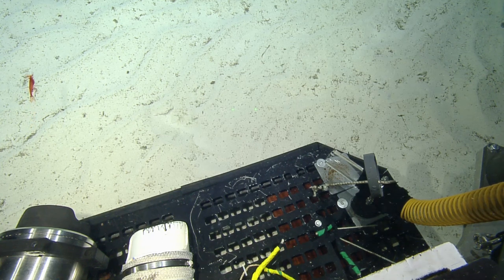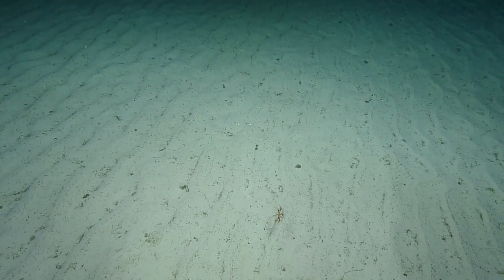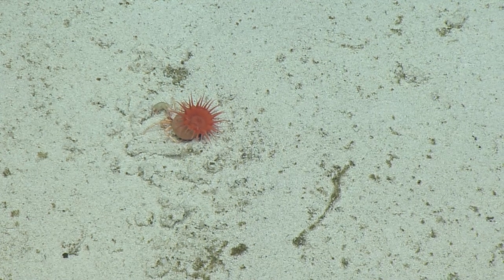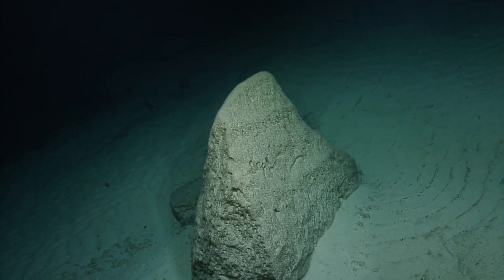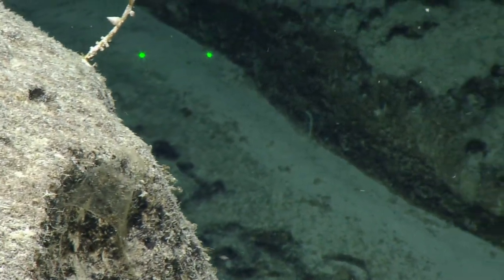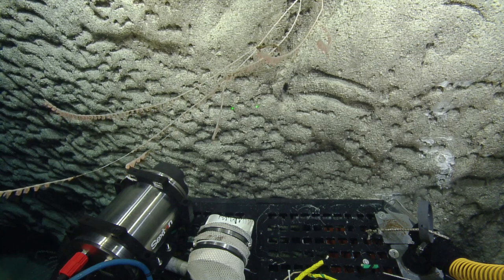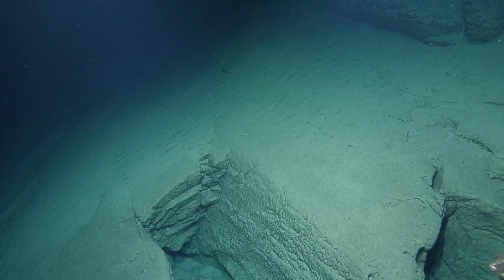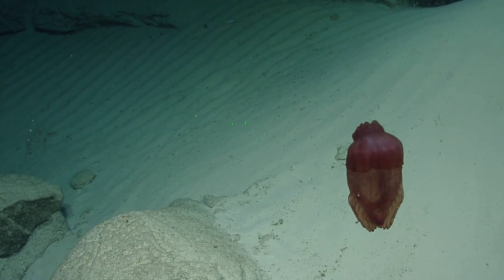NA149_H1964_(2of4)_20230608_200932Z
0:06:54 - Note: continuing transit towards the slope, WP 3
0:07:31 - Note: Anthoptillidae sighting
0:07:48 - Note: id correction, Protoptillum sighitng
0:10:28 - Note: possible Protoptilidae
0:12:00 - Note: life sighting
0:12:28 - Note: tube anemone sighting
0:13:56 - Note: cusk eel sigthing
0:15:24 - Note: diseased sponge stalk
0:16:29 - Note: Umbelulla sighting
0:19:30 - Note: Protoptillum sighting
0:21:32 - Note: Protoptillum sighting
0:23:22 - Note: Umbelulla and tube anemone
0:25:23 - Note: substrate continues to be similar, extensive sand flat, predominant bio being sea pens and tube anemones
0:28:45 - Note: Protoptillum sighting
0:30:11 - Note: Umbelulla sighting
0:32:08 - Note: another Umbelulla sighting
0:33:03 - Note: carrier crab with a tube anemone
0:34:43 - Note: Umbelulla sighting
0:35:04 - Note: possible tuscarium cygneum
0:35:20 - Note: tube anemone
0:35:45 - Note: Halosaur sighting
0:37:35 - Note: possible rectangular pieces of debri?
0:38:20 - Note: Protoptillum sighting
0:40:27 - Note: possible Kaphobolemnon
0:41:00 - Note: HOlutharian sighting
0:41:15 - Note: sudden change in substrate, observing large encrusted rocks in sandy substrate
0:41:45 - Note: laserbot continues to register measurements as we move
0:42:02 - Note: two anemone sighting
0:43:12 - Note: possible Isididae coral with zoanthid associates
0:45:23 - Note: large Iridigorgia sighting
0:46:33 - Note: with shrimp associate
0:47:27 - Note: looking for a flat rock surface to test the laserbot
0:47:48 - Note: possible Brissengid sighting
0:50:02 - Note: conducting test of lasebot on flat surface of boulder
0:52:40 - Note: test completed, continuing transit
0:52:54 - Note: possible Narella sighting
0:53:27 - Note: zoanthids sighting
0:54:16 - Note: cusk eel sighting
0:57:26 - Note: very unique boulder structure, possible ancient coral sighting
0:59:30 - Note: Iridigorgia sighting
1:05:45 - Note: possible Lepidisis coral sightint
1:05:49 - Note: sighting*
1:06:22 - Note: Keratoisididae sp. curly, id correction for previous Lepidisis
1:07:13 - Note: branching nodal Isididae
1:07:59 - Note: possible id for previous Isididae, Keratoisidinae
1:13:13 - Sample: branching nodal coral, possibly Acanella weberi sp, ~1m long, white pink coloration. Branch snip ~50cm. (Sample ID: NA149-178) (Sample Type: ROVGrab)
1:22:20 - Note: currently poking the boulder to understand its origin
1:23:10 - Note: DC ground fault on Herc observed
1:24:03 - Note: Hemicorallium sighting
1:25:42 - Note: possible solitary venus fly trap anemone
1:25:47 - Note: echinoderm sighting
1:29:19 - Note: current on the surface is increasing to 2.3 knots, continuing transit and keeping an eye
1:29:56 - Note: continuing transit towards WP 3
1:30:03 - Note: sea pen sighting
1:30:48 - Note: Halasour sighting
1:31:48 - Note: Holutharian sighting
1:32:42 - Note: primnoid sigthing
1:32:59 - Note: with juvenile fish associate
1:34:02 - Note: cusk eel sighting
1:34:10 - Note: Umbelulla sighting
1:34:46 - Note: anemone sighting
1:37:17 - Note: DC ground fault on Herc continues to be present
1:38:38 - Note: Iridigorgia sighting, possibly bella
1:40:15 - Note: testing laserbot at 1.6m altitude
1:43:01 - Note: Umbelulla sighting
1:45:17 - Note: holding position for watch change
1:51:02 - Note: detecting DC gf issue
1:52:46 - Note: ground fault is good now
1:55:33 - Note: we dont have atalanta sonar so going up slope we will be going 0.2 knots
1:57:45 - Note: starting move towards up slope
1:59:47 - Note: headless chicken monster pelagorthuriidae with a few parasites